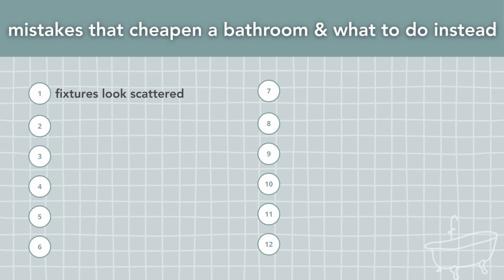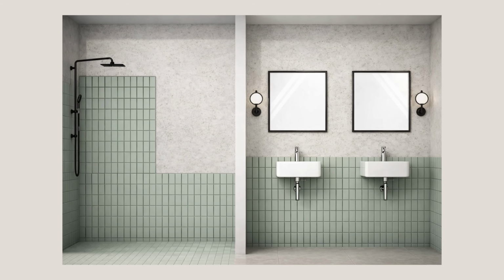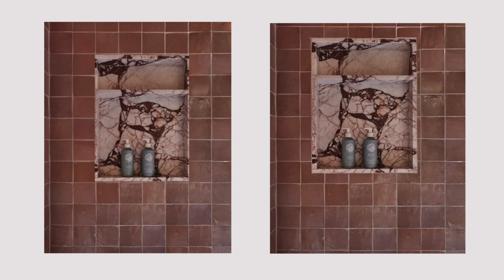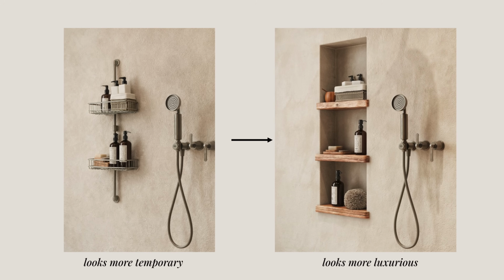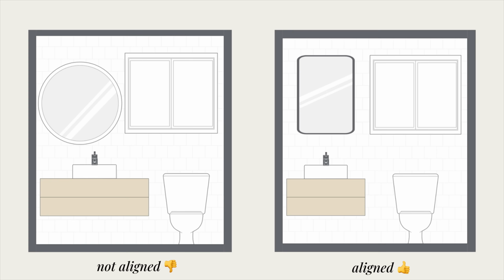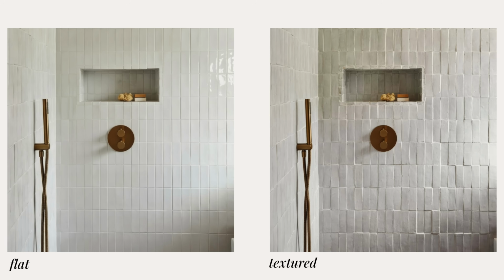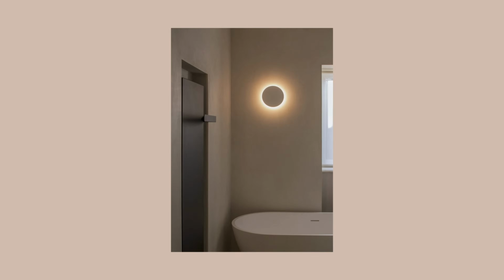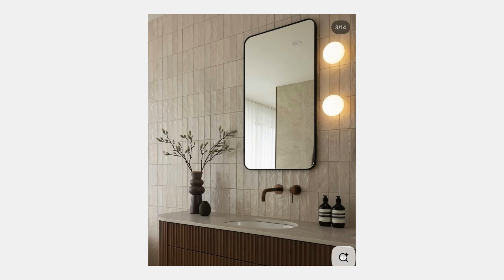Architect Explains Why Bathrooms Look Cheap (& How to Fix It)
Bathrooms are one of the most expensive rooms to build and the trickiest to fix. So in this video, I'll show you 12 design mistakes that make bathrooms look basic, and what to do instead! I'll be using floor plans, photos, and visuals to demonstrate how exactly we can achieve this :)

TIMESTAMPS
0:00 intro
0:36 fixtures look scattered
2:46 undersized vs oversized
3:26 grid and grout lines
4:47 tiling for beauty
5:34 add on storage
6:16 Rayon design
7:48 alignment, or lack of
9:05 flat, textureless tiles
10:06 material variety
11:34 lighting design
12:36 ergonomics
13:29 what to display
14:44 to trim or not to trim

ABOUT ME
Hey! :) I'm BaiXu, a Cambridge University graduate and architect based in Munich. I make videos, design spaces and share them online.
On this channel, I share information about architecture, design, home renovation and vlogs about my creator life in Germany.

SAY HI!